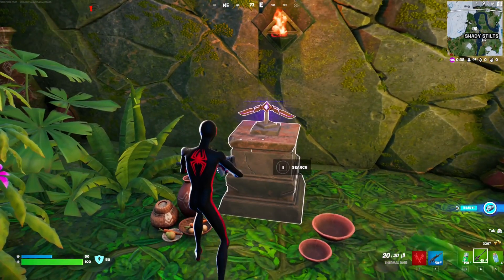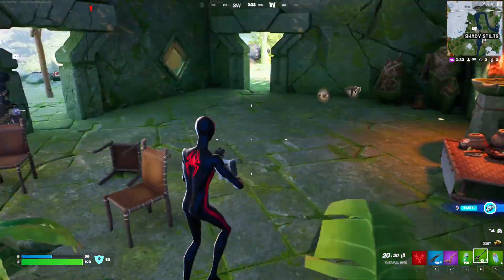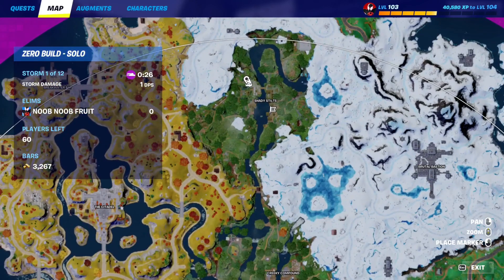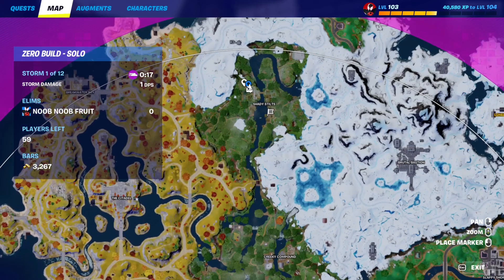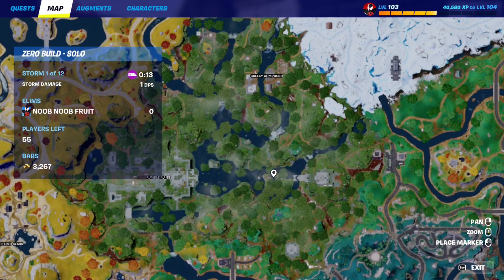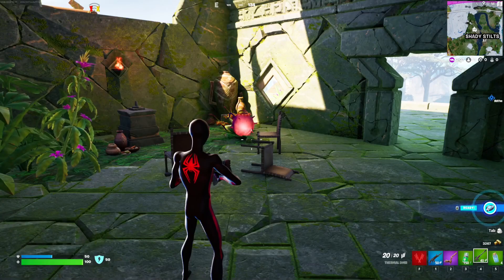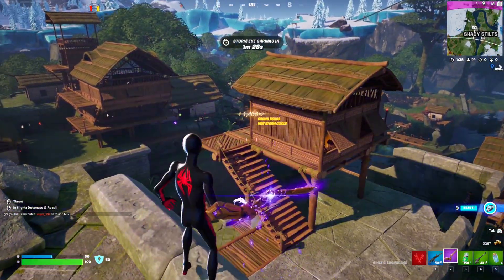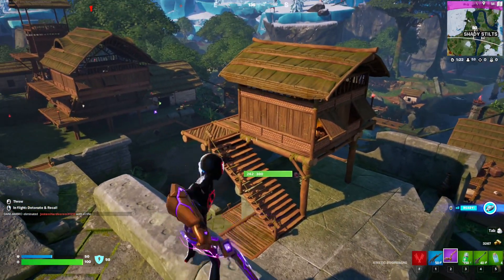The Kinetic Boomerang is Finally Back in Fortnite !